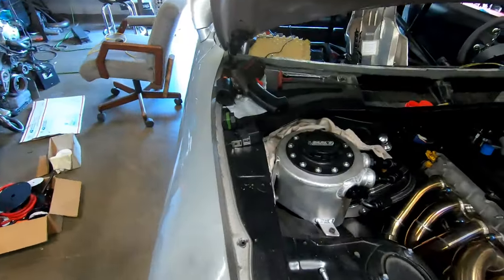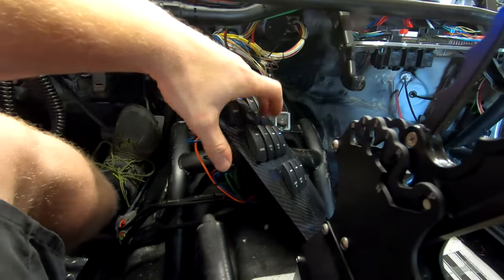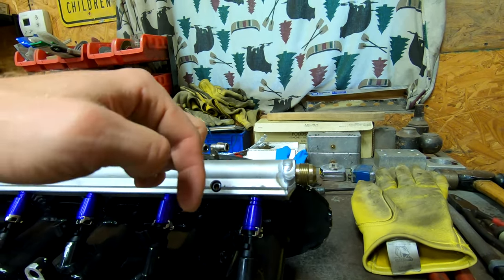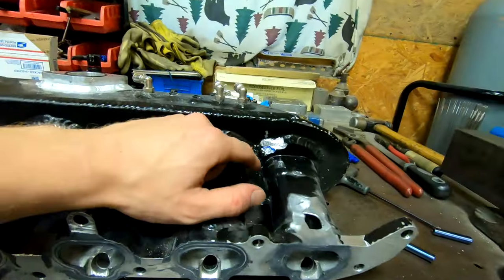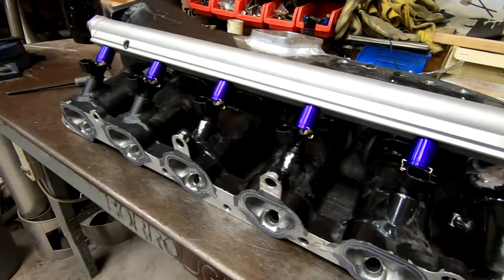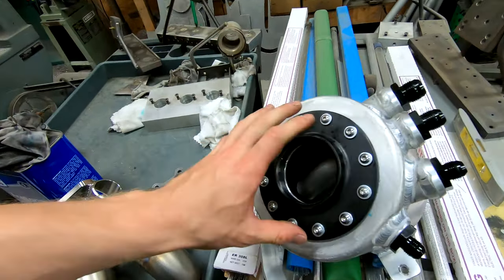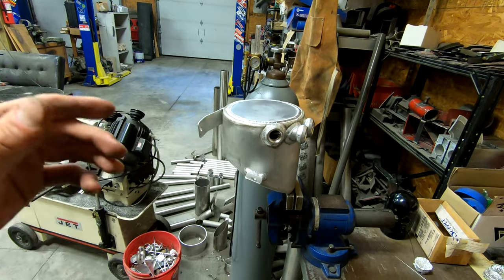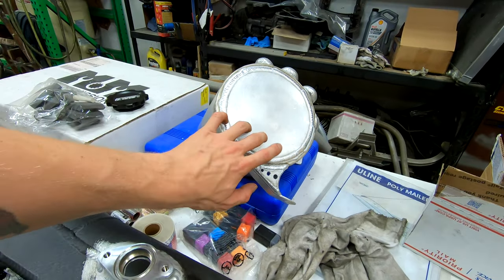Proactive Fire Prevention | Fixing Supra Fuel System Issues